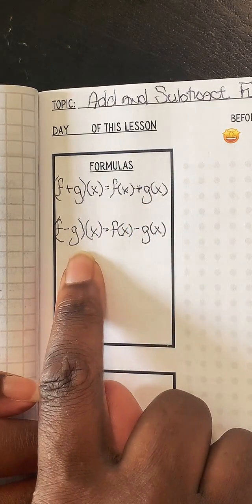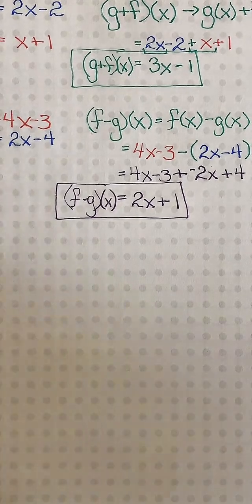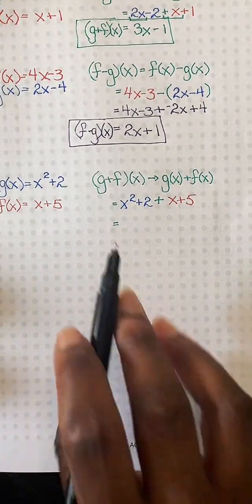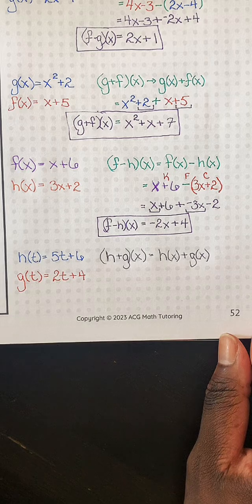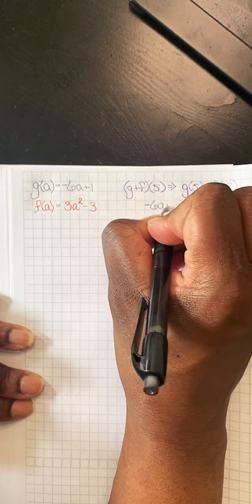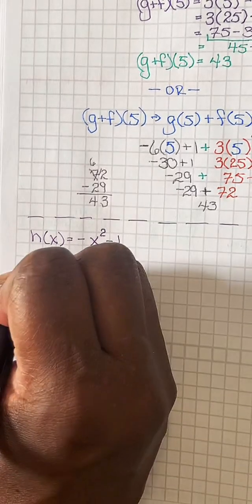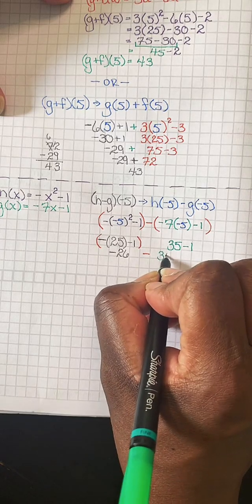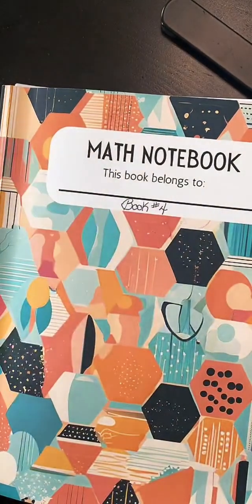Adding and Subtracting Functions | Function Operations Explained June 6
In this video, you'll learn how to add and subtract functions using both equations and tables. We break down what it means to combine functions and how to solve and simplify step by step.

What you’ll learn:

👉🏽How to add and subtract functions using function notation

👉🏽How to evaluate function operations with given inputs

👉🏽Real examples to help make sense of each step

👉🏽Practice problems to build your confidence

📓GED, ASVAB, and TEAS math prep

📓Homeschool learners and review sessions

Join the Summer Math Prep Course with live Zoom sessions and replays